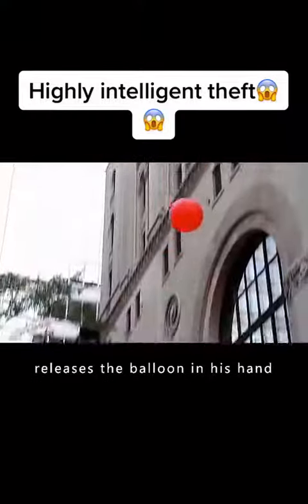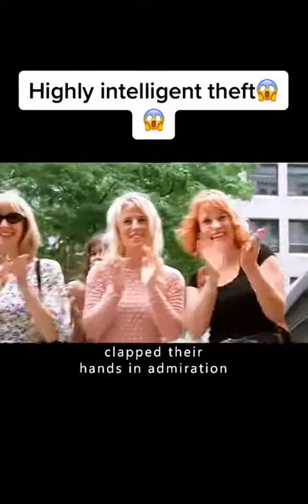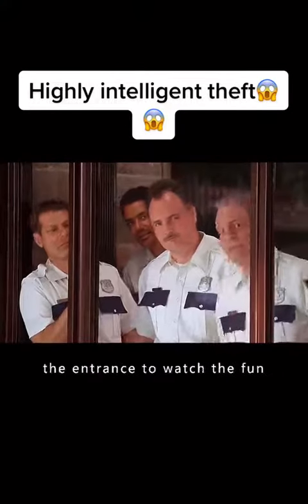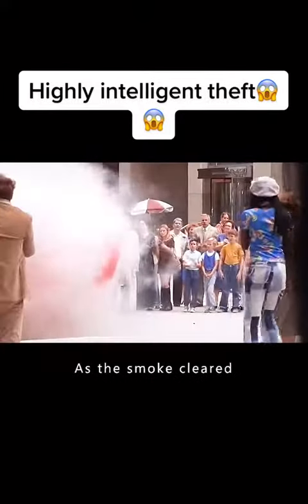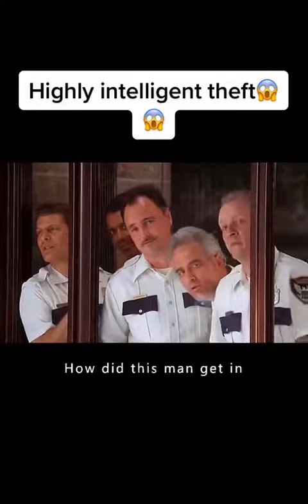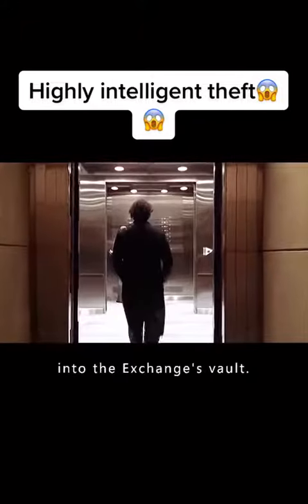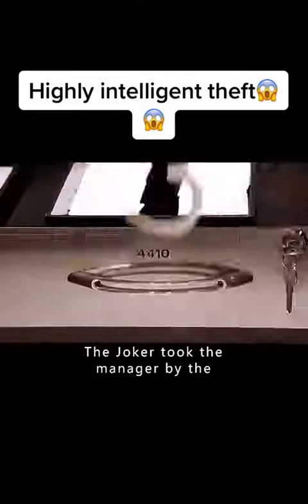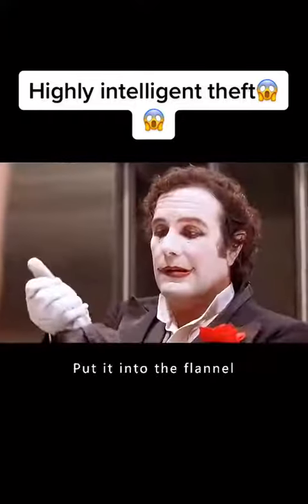Highly intelligent theft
thief movie
how he is stealing
movie clip